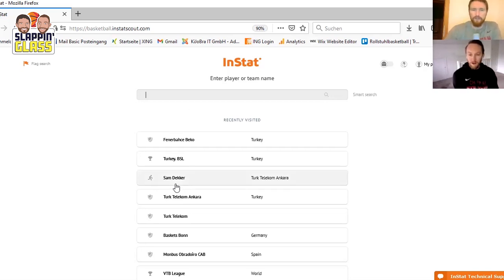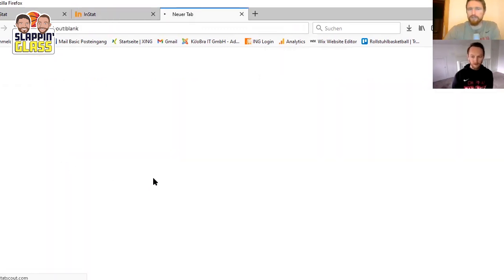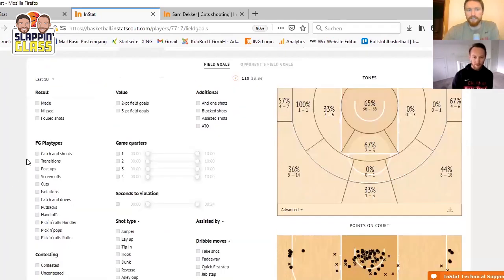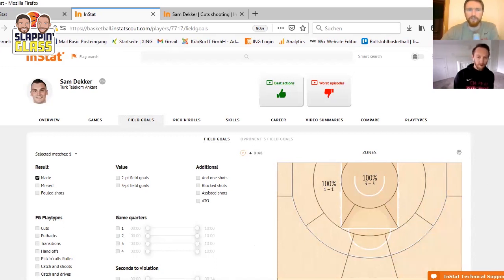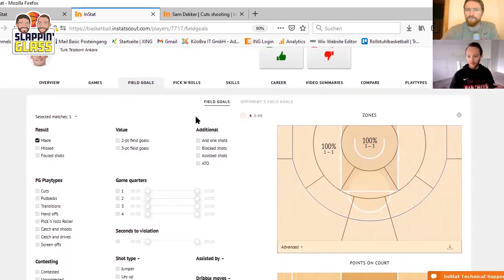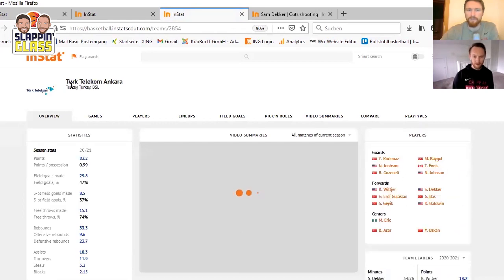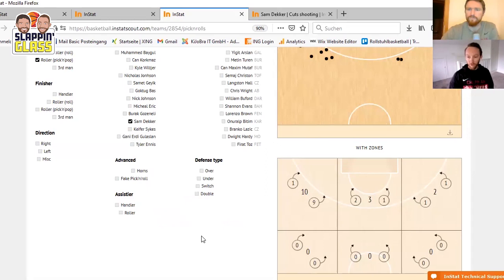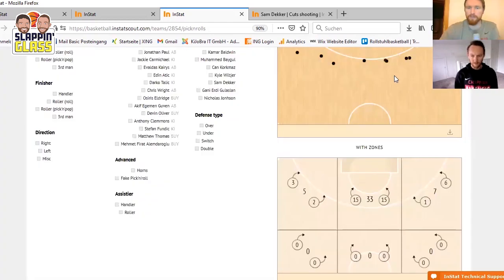How To? InStat: Player Scouting, Shot Charts & PnRs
We are proud partners with InStat Basket, their platform has been a tremendous aid in scouting teams and analyzing stats/trends. Here is a short video detailing one of the ways we use InStat to scout players, analyze short charts, & view teams/players PnRs. Really nice functionality for coaches preparing their own scouts during a season. Minimal effort & time, with maximum results.